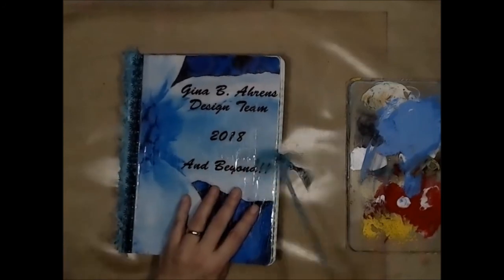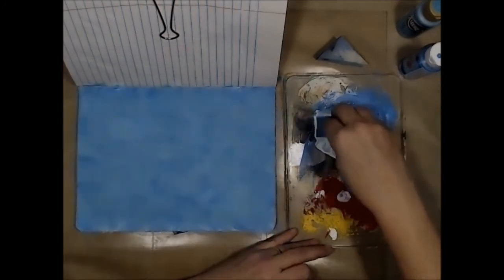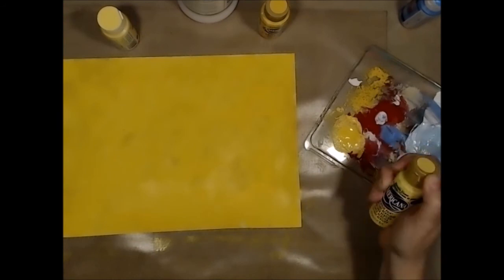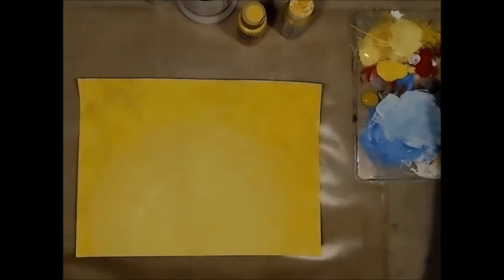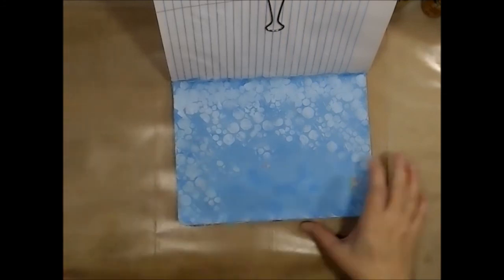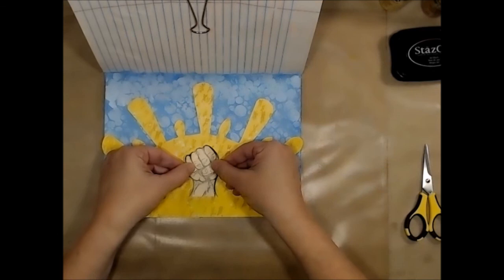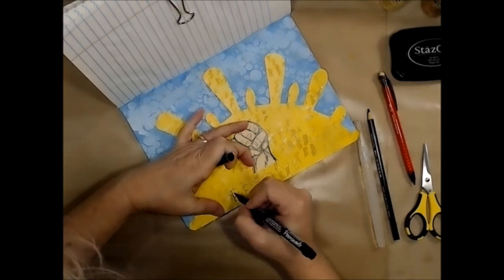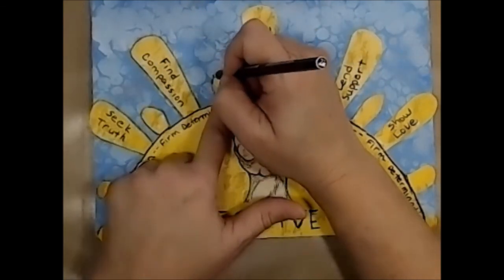Ginabahrensdesigns Mixed Media Art February DT Page Resolve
Design Team February 2018
Project by Leslie McGrath from
Scrapn Life Away

Helpful links:

This is where you can purchase any of her digital downloads, stamps or stencils!!  And bonus!!  Gina also wrote a book!!!  Check out her Etsy shop to see all the multiple ways you can purchase her book!!

AND HERE IS ANOTHER BONUS!!!  Now how cool is that!!!

Products Used In This Project:
- GinaBAhrens new stencil – Four Square 1,
- GinaBAhrens Stamp Collection 15, Fist,
- Stazon Black Ink,
- Liquitex Basic Acrylic Gesso,
- Winsor & Newton Art Guard,
- Americana Acrylic Paint, Cadmium Yellow,
- Banana Cream,
- Daffodil Yellow,
- Antique Gold,
- Tropical Blue,
- Indian Turquoise,
- Liquitex Heavy Body Acrylic, Unbleached Titanium,
- Permanent Black Marker,
- Misc. Circle Stencil from Personal Stash
- Water Color Paper, 90 lb. Cold Press,

Snail Mail:
Leslie McGrath
4116 Cheltonham Ct.